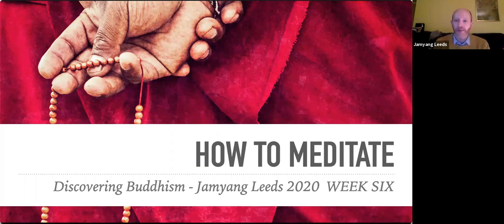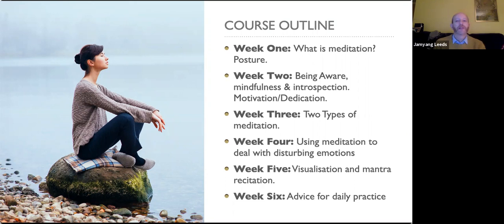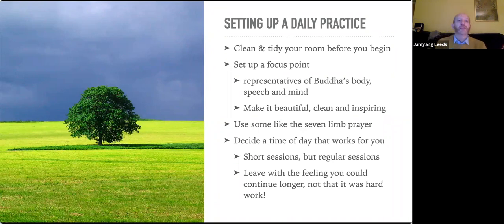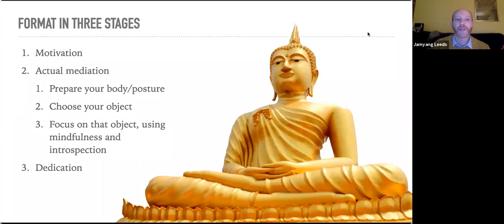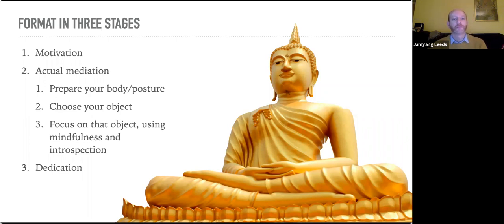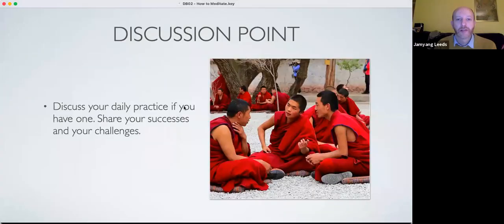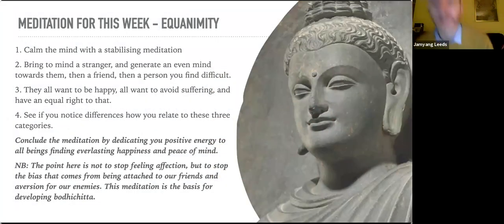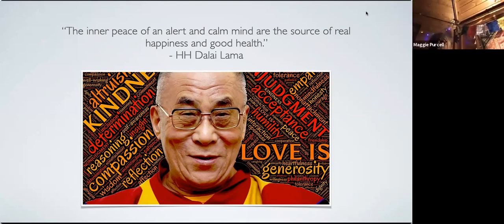DB: How To Meditate - Week 6/6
Weekly class exploring Buddhist topics for beginners. Follow live on Tuesday evenings 6:30pm UK time.